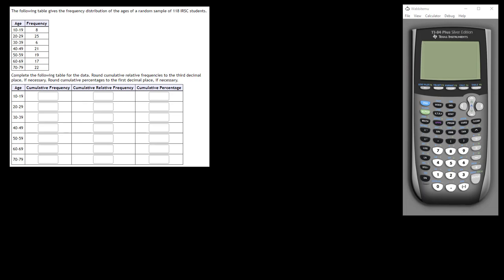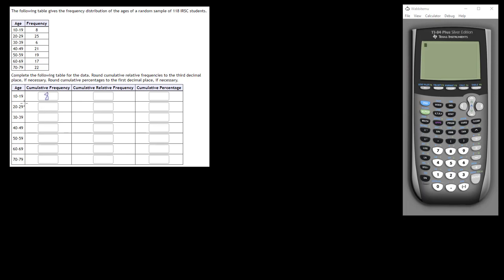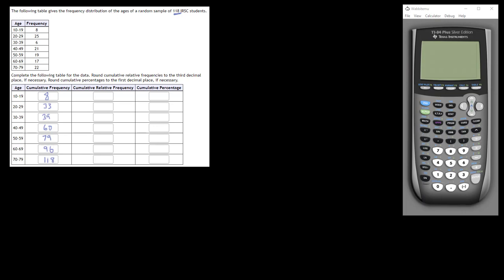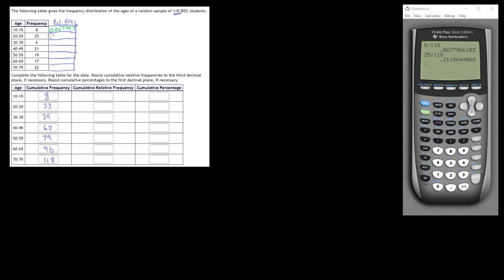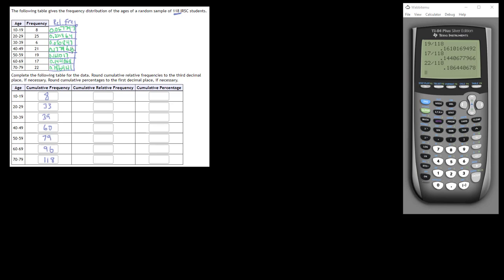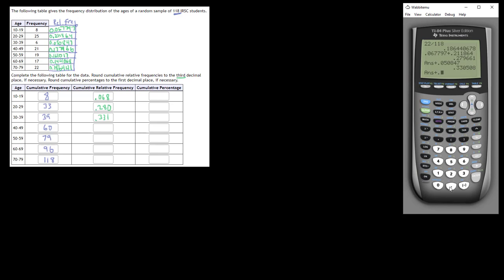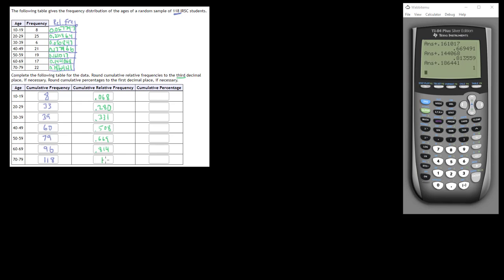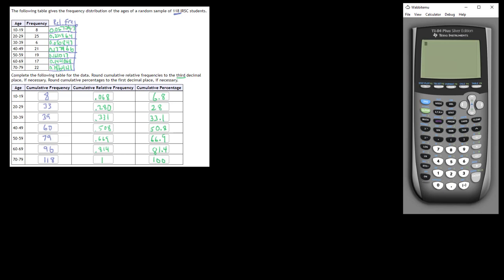Calculate cumulative frequencies, relative frequencies, and percentages for grouped quant. data.